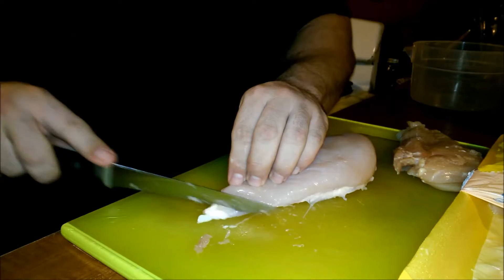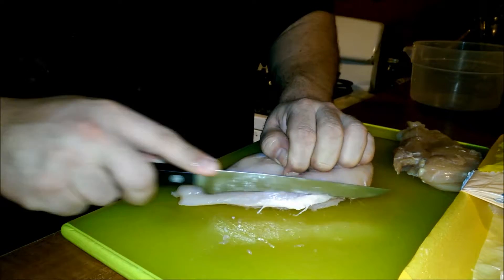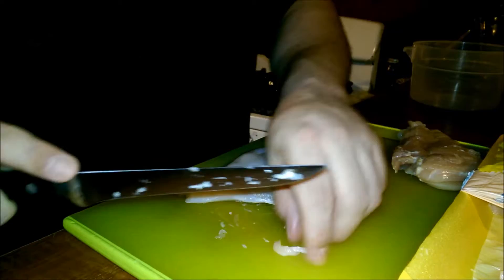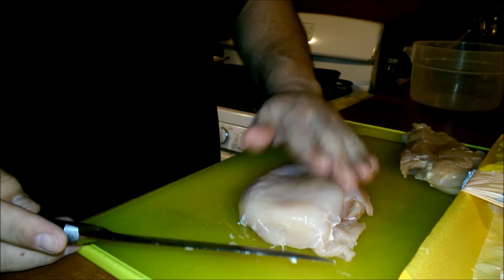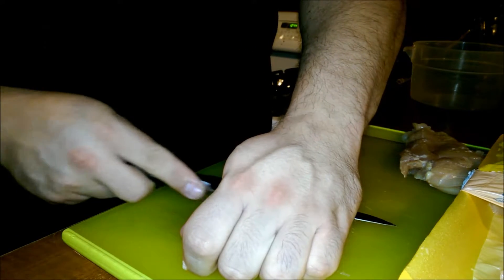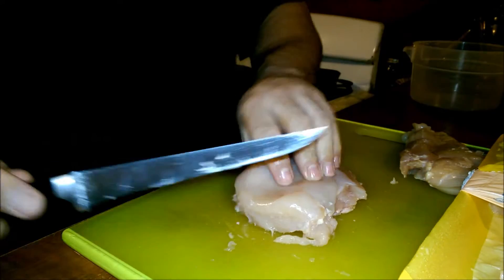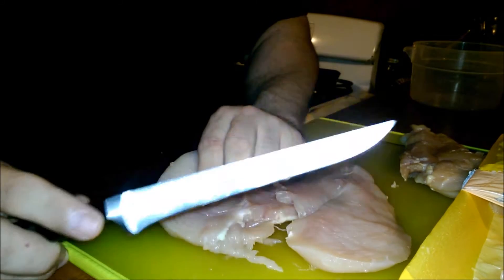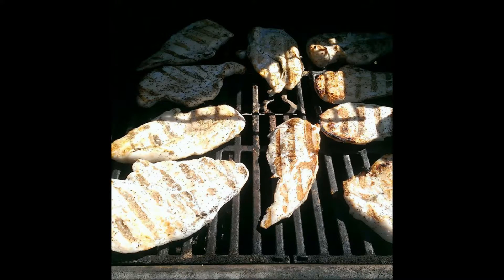Cooking w/ Phill: How I Prep Chicken Breasts For The Grill